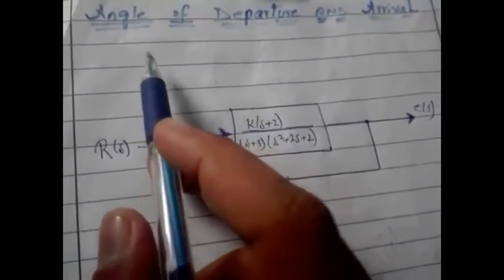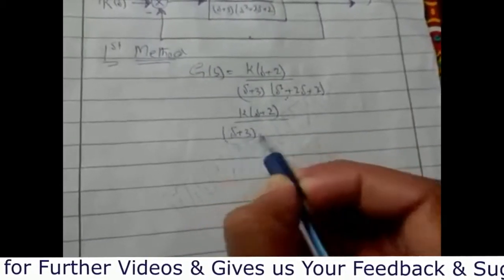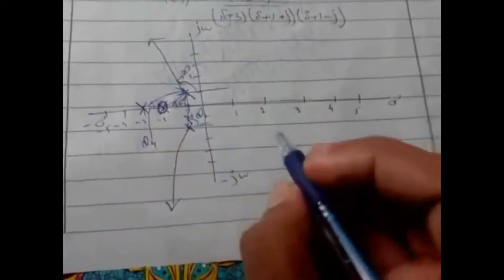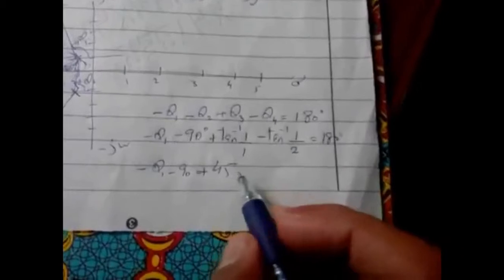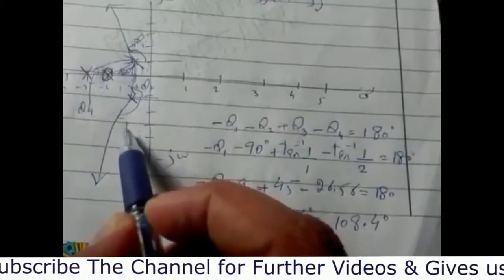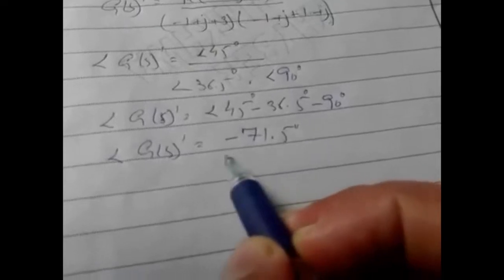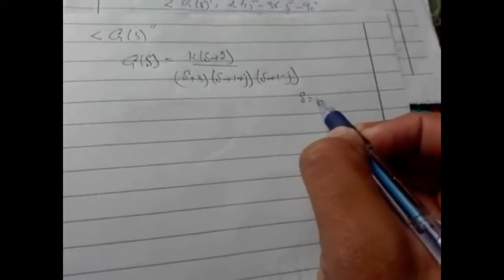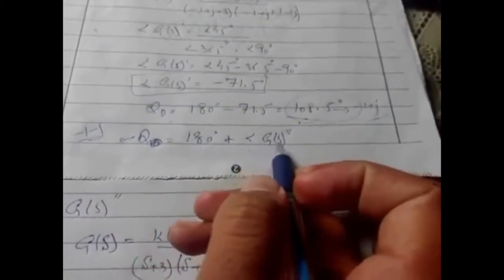Angle of Departure And Arrival || Control System || Engineering World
Hi

In this video you will see the Angle of Departure And Arrival